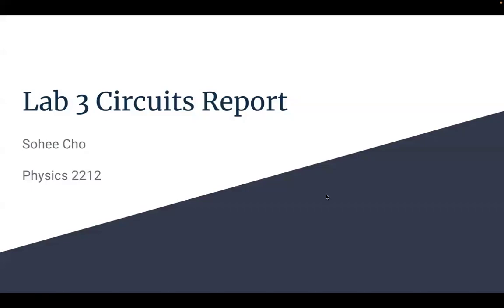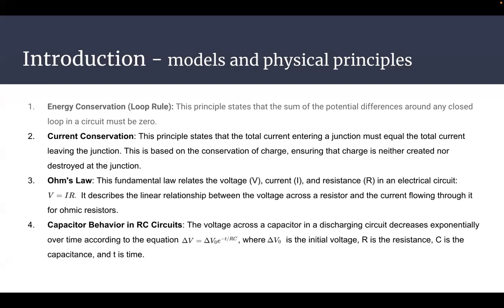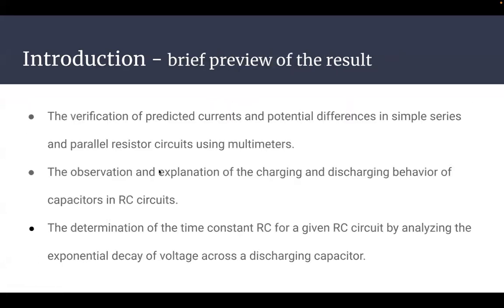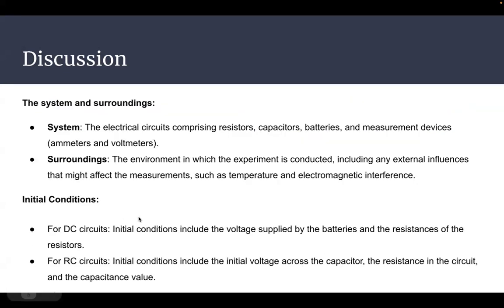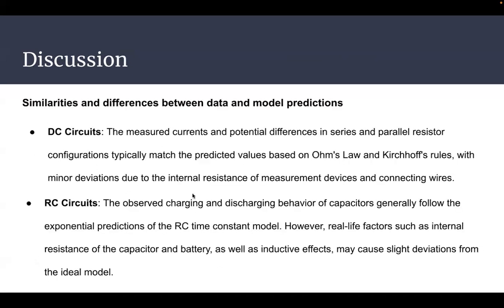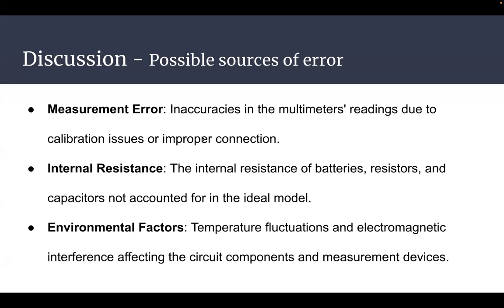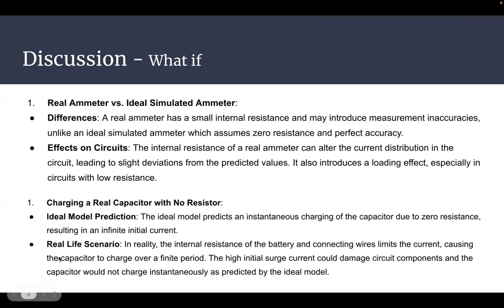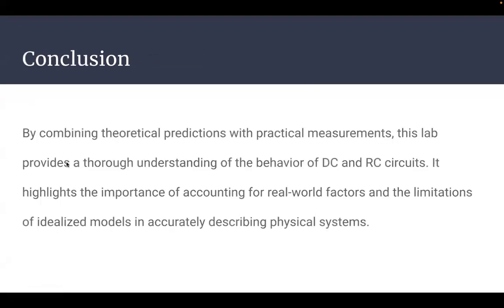Physic Lab3 Circuits Report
Physic 2212 Summer 2024
Lab3 Circuits Report